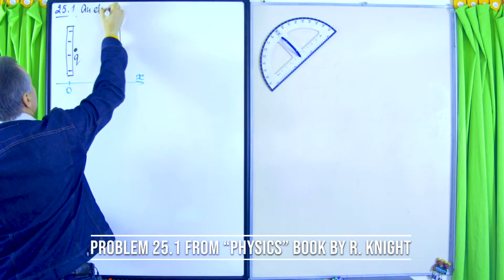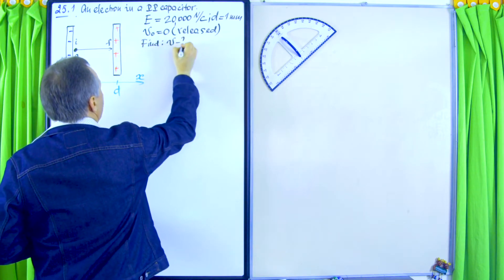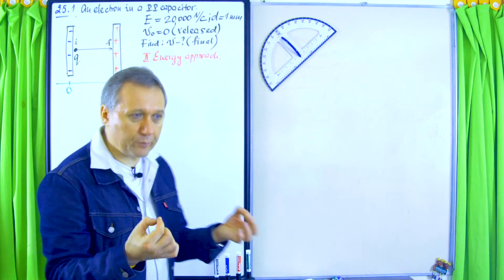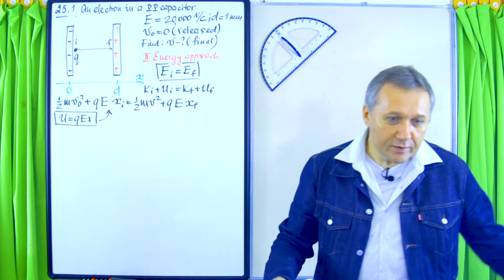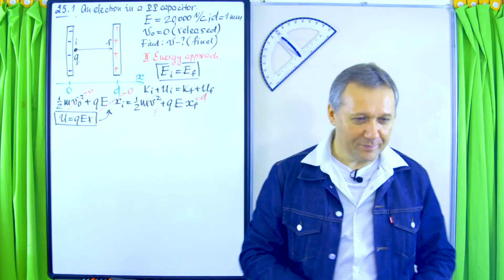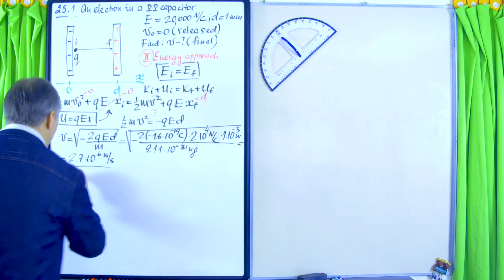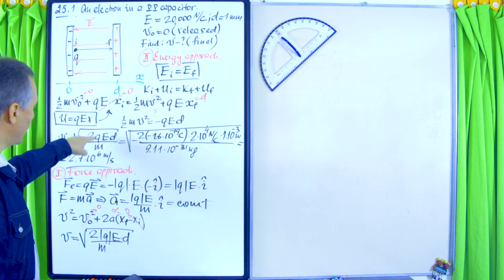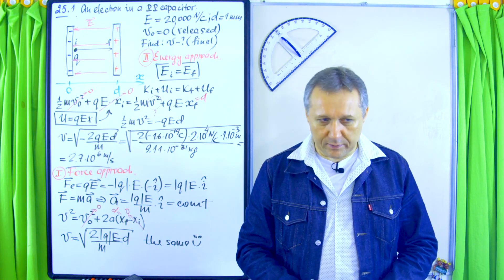Problem 25.1 Electron travels in a Capacitor (from R. Knight's book "Physics")